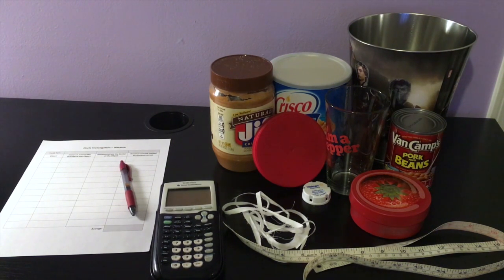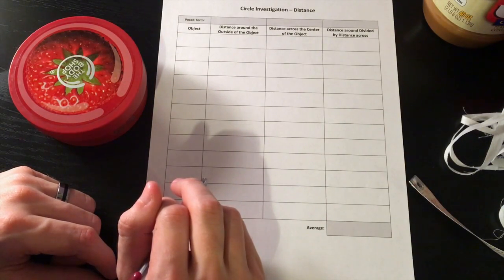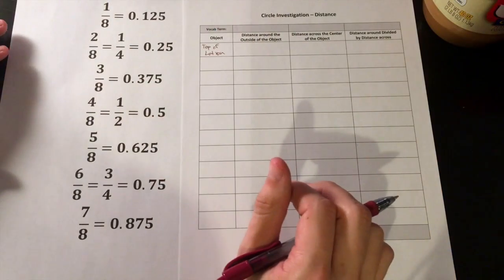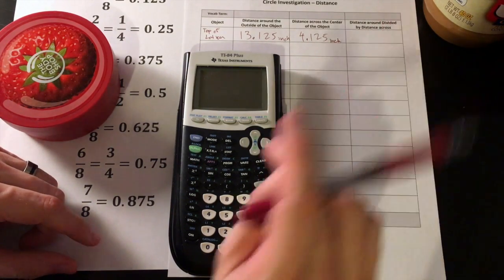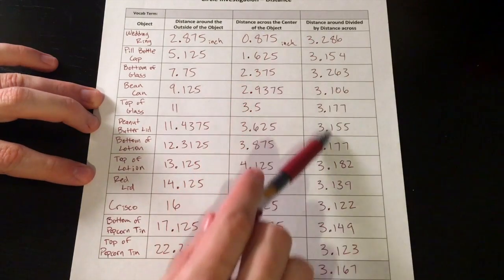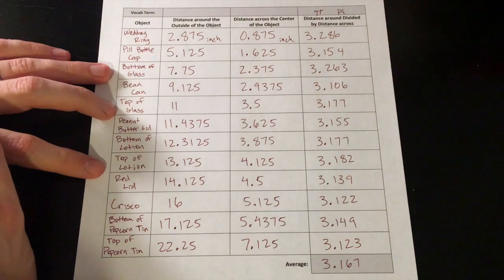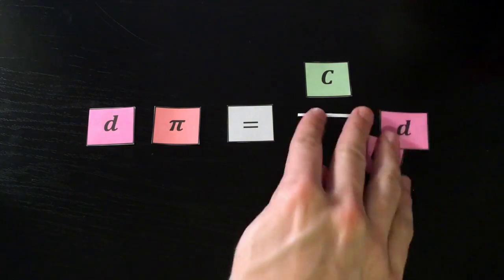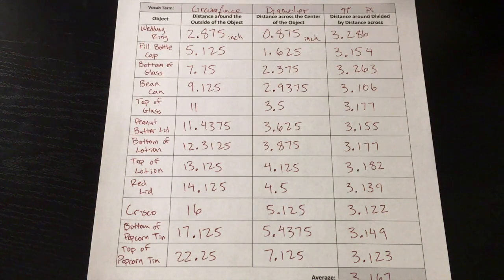Discovering Pi and Circumference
Using household objects, you can measure and discover the value pi and the formula for circumference.